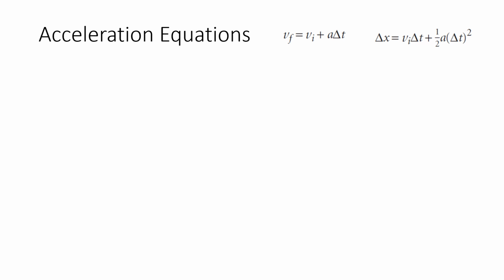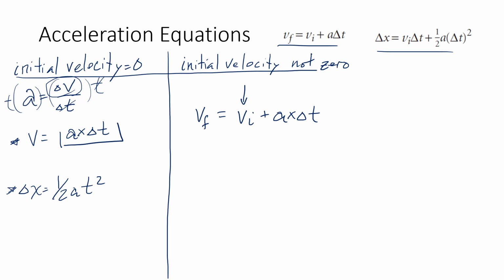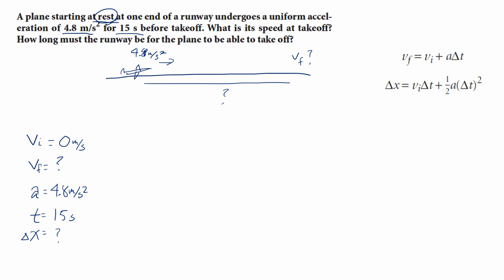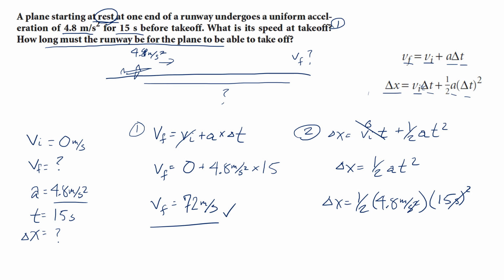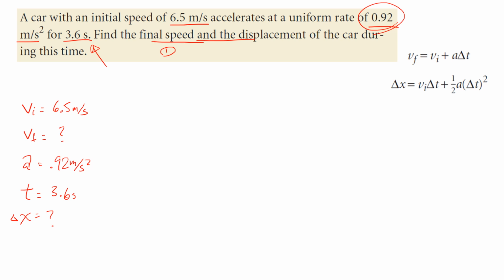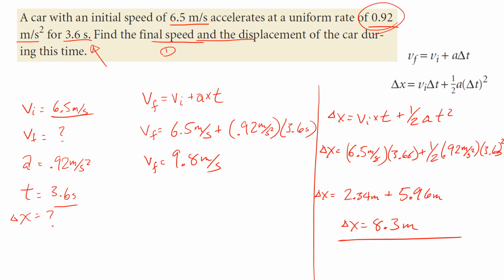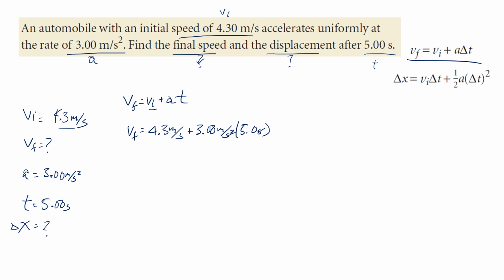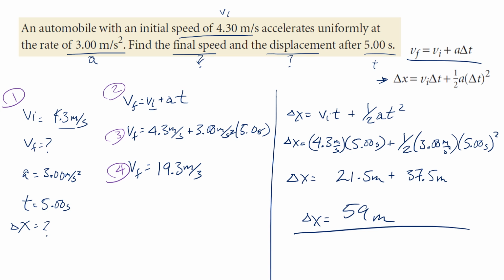constant acceleration equations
constant acceleration equation tutorial